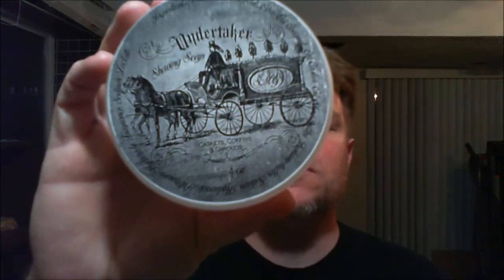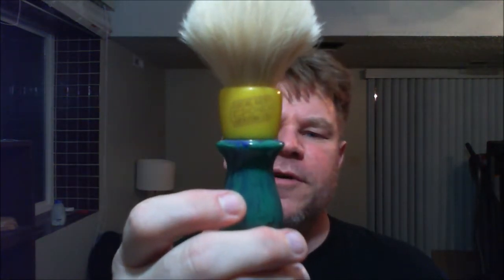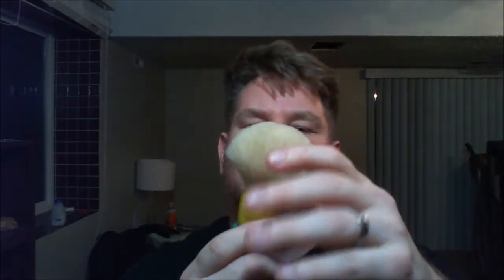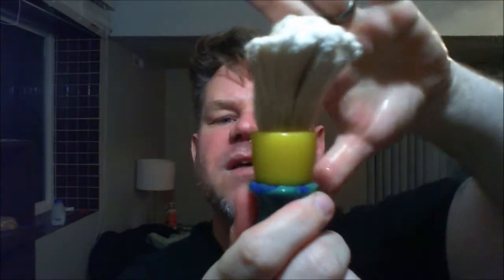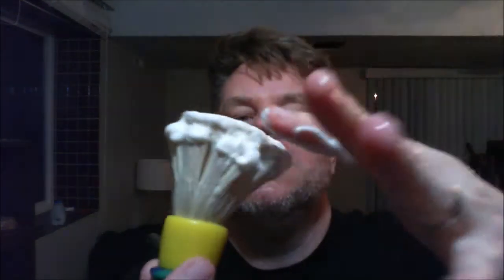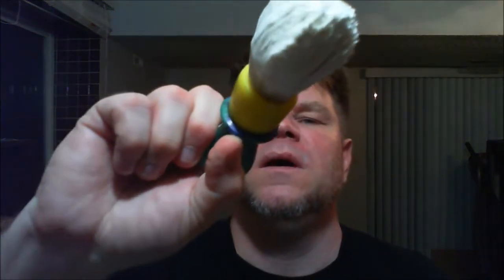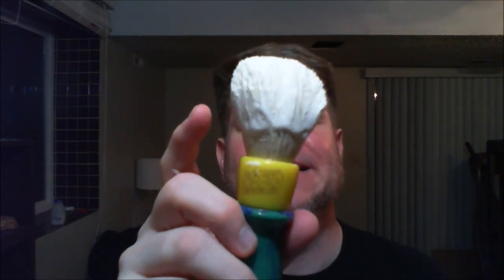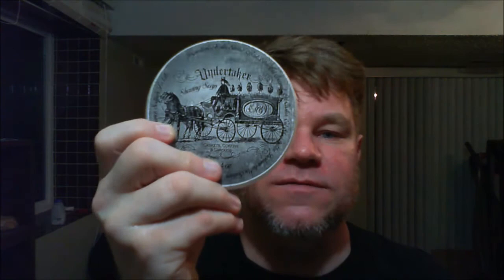SMG UnderTaker, Local Gent Karlov, Schick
Soap and After Shave: Undertaker by SMG Soaps

Brush: Custom Local Gent Karlov with Envy Shave horse knot

Razor: Schick Krona

Blade: Voskhod